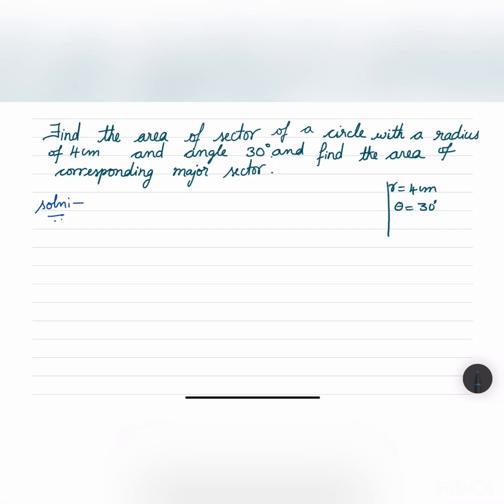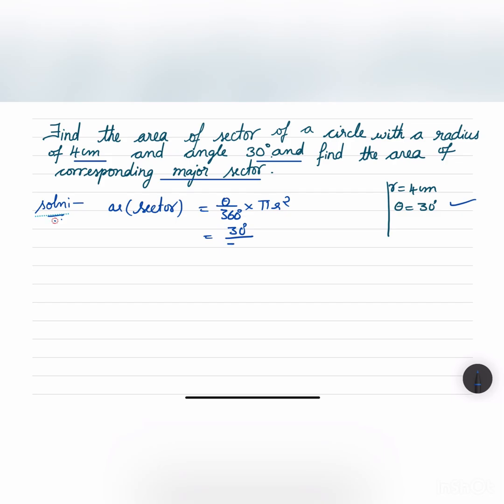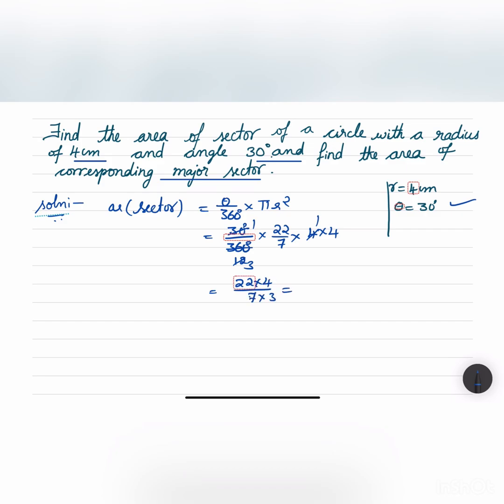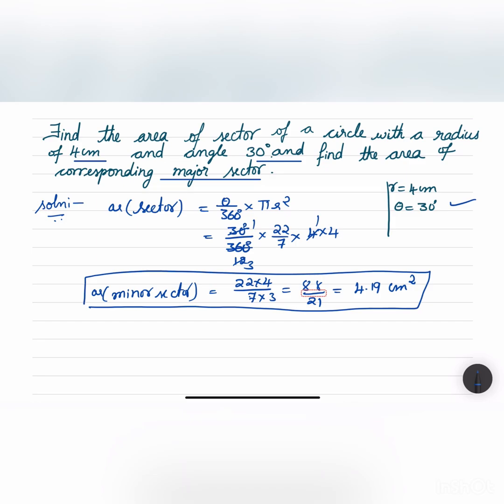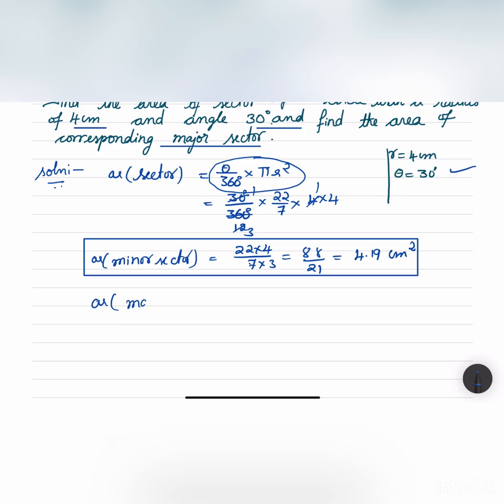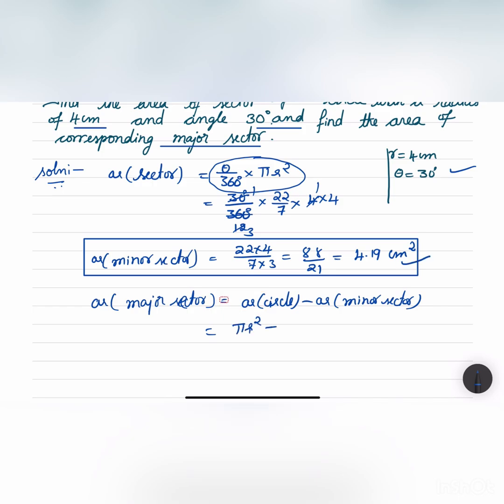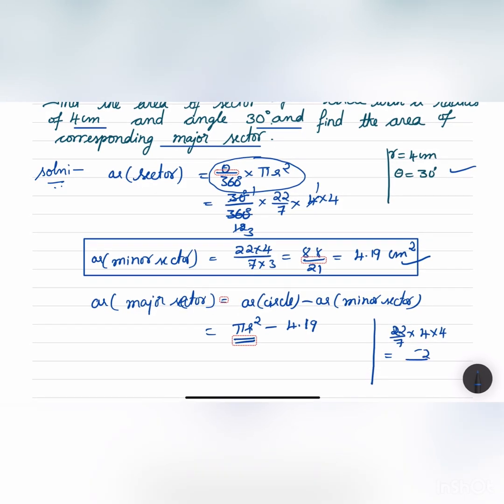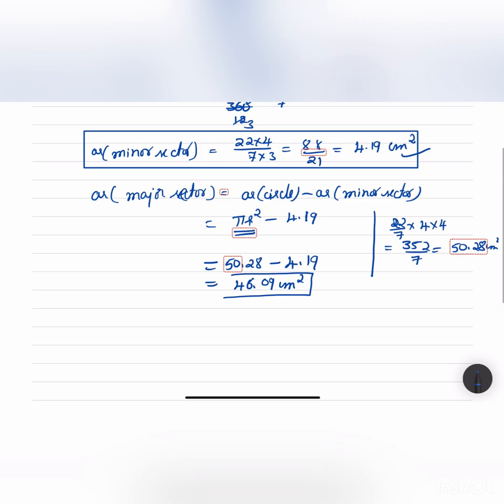Find the area of the sector of circle with radius 4 cm and angle 30° and find the area of its major